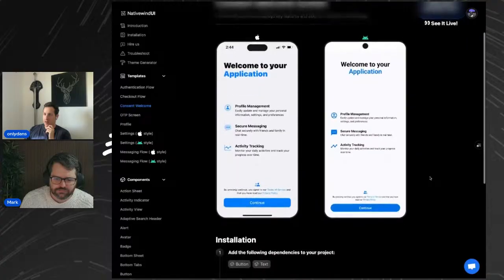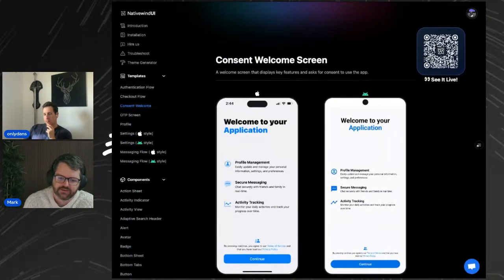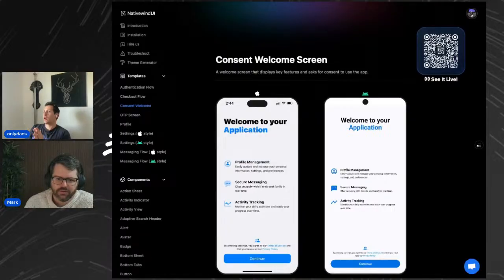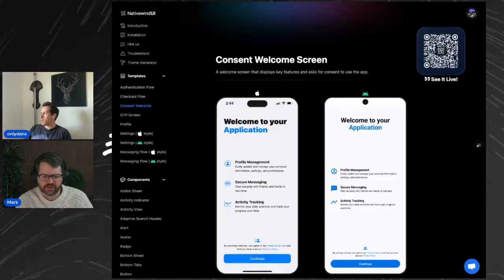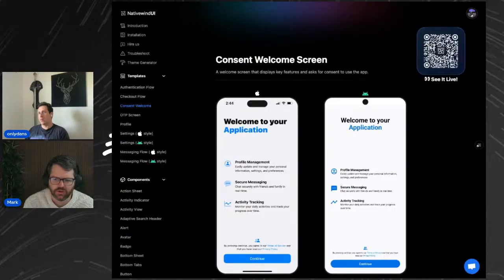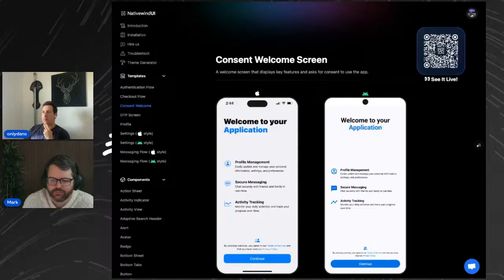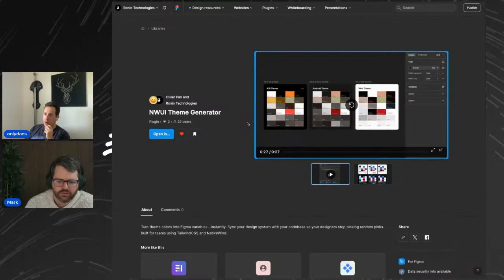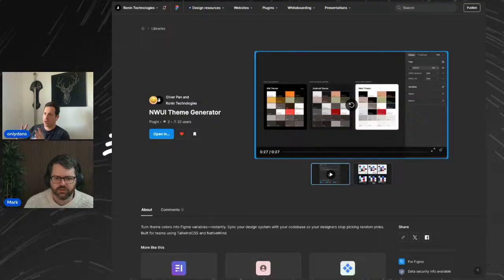State of Nativewind: July 16, 2025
Updates on Nativewind and React Native CSS: Version 5, Beta Testing, and Future Plans

In this episode, Dan and Mark discuss the latest updates on Nativewind and React Native CSS. They introduce themselves and explain their roles in the projects. They dive into the details of React Native CSS, which is in its beta testing phase, and how it integrates with Nativewind version 5. Key updates include the removal of polyfills and the shift to a CSS configuration, making the library more efficient. They also discuss the positive feedback from the Tailwind team and the increased usage of Nativewind, which has seen a significant growth in downloads. Additionally, they talk about upcoming features, such as enhanced documentation and testing improvements, including a switch from testing library tests to Maestro for on-device testing. The discussion also touches on potential collaboration with React Native Worklet for performance improvements. Lastly, they introduce the NativewindUI's new companion app, which allows users to scan QR codes for an interactive experience of their components, now available on the iOS App Store and soon on Android.

00:00 Introductions and Overview
01:10 React Native CSS and Version 5 Updates
02:22 Community Feedback and Beta Testing
05:24 Collaboration with Tailwind
07:11 React Native CSS Public Project
10:45 Automated Testing and Reanimated
15:27 Expo and Development Builds
19:54 React Native Worklet Announcement
22:10 Optimizing Style Calculations
22:45 Debugging Challenges with Animations
24:21 Feature Flagging and Performance Considerations
27:49 NativewindUI Updates
28:38 Deploying to Android: Tips and Challenges
34:19 Interactive Playground and Future Plans
38:54 Community Contributions and Tools
42:04 Documentation and Educational Content
43:48 Wrapping Up and Future Streams